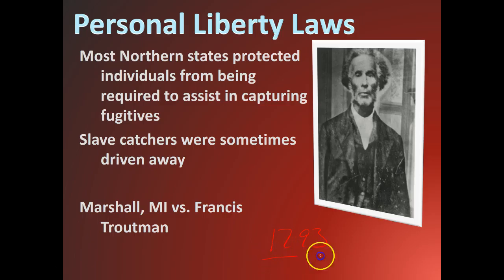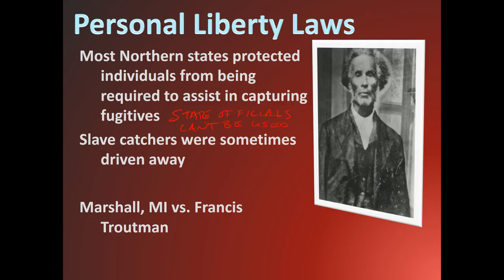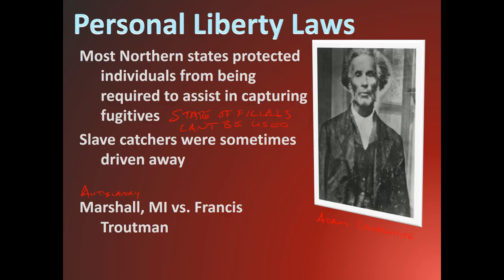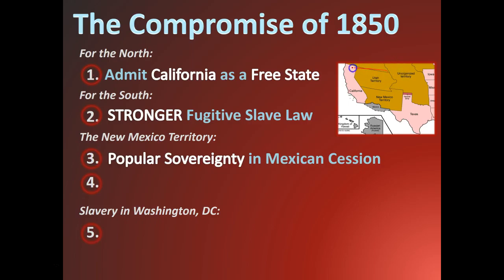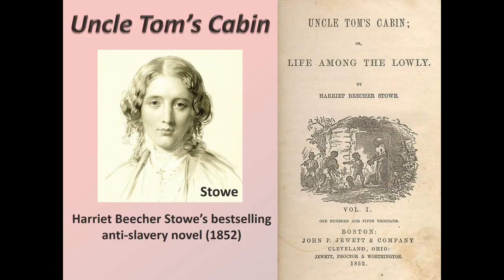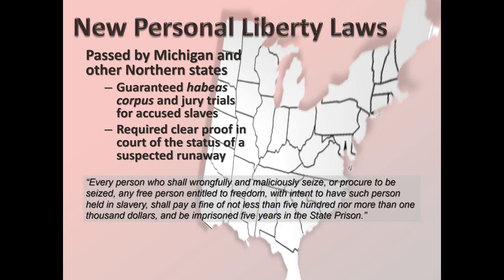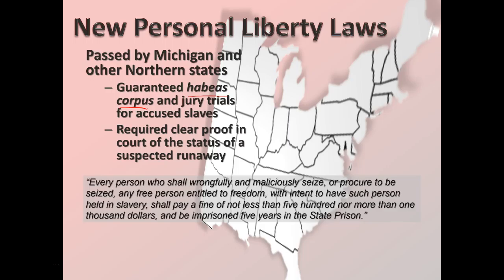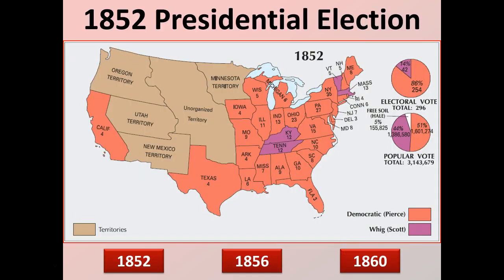The Crisis of the Union - Part 1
This video covers the connections between the Personal Liberty Laws with the Compromise of 1850 as well as with accounts in Michigan that lead to the Fugitive Slave Law of 1850.

Thanks to Tom Richey for creating these slides for his AP students and making them available so I can adapt them for use in my 8th grade classes.